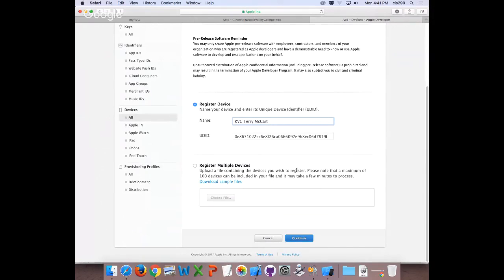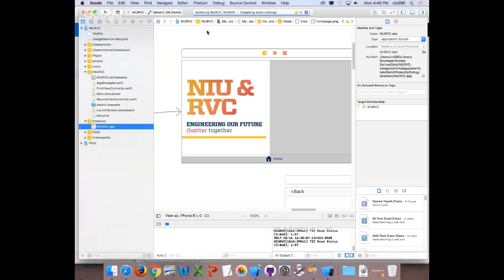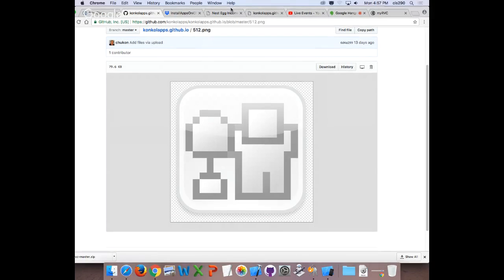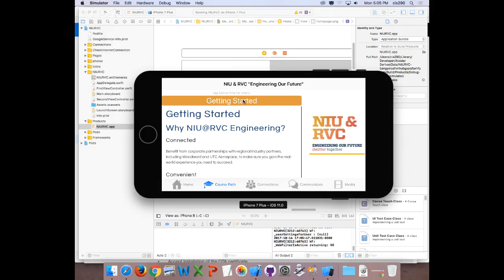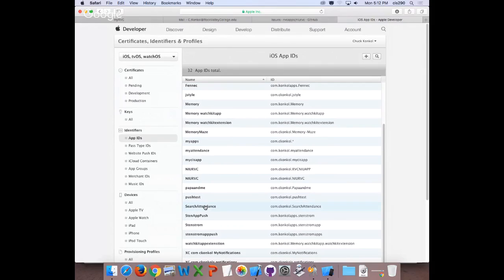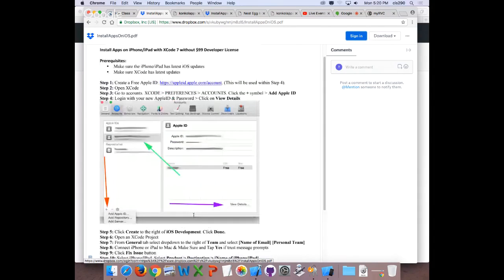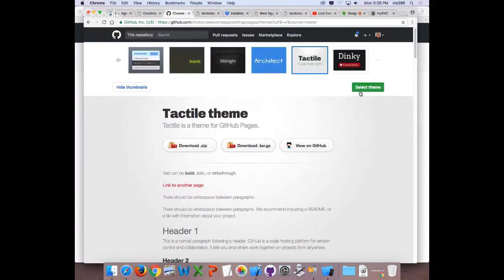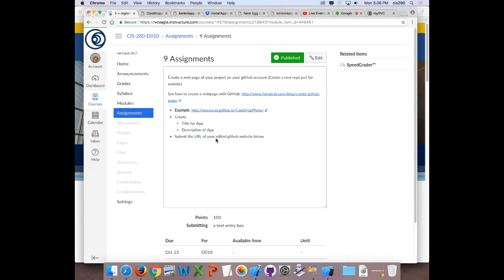CIS280 Week 9 - SideLoad Apps